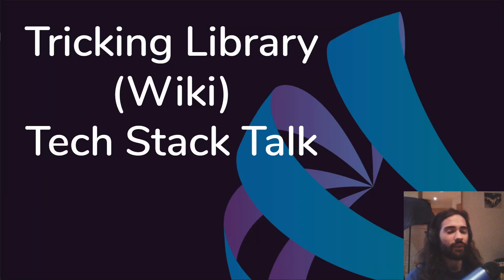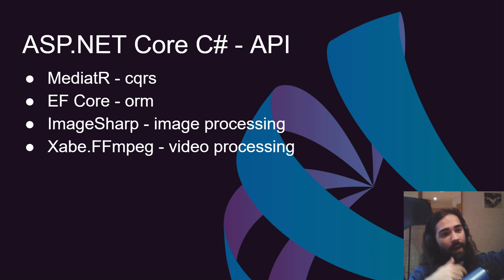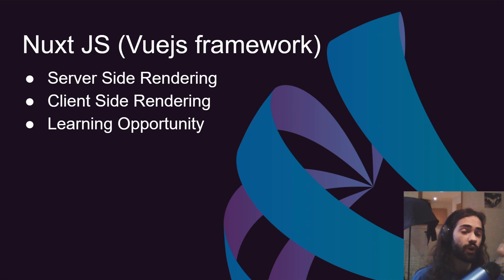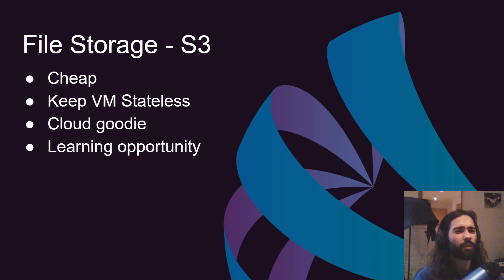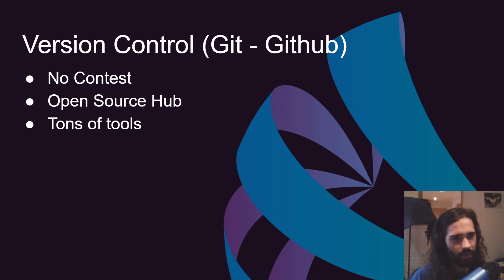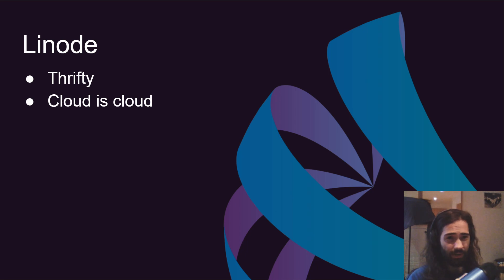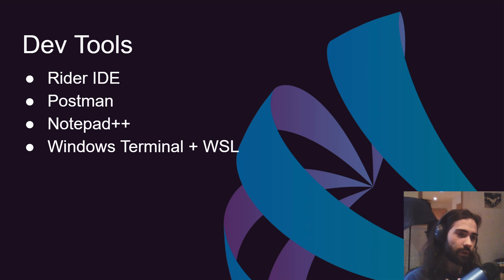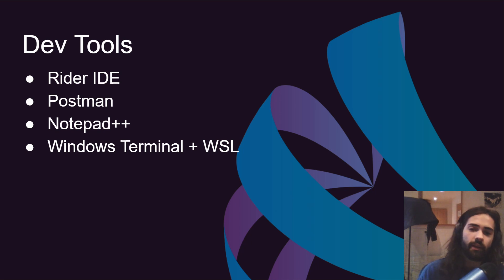Tricking Library - Tech Overview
Overview of the tech stack for the project of these tutorial series.

Rider trial extension:
1. Code: RD5K9-4TXXW-KMV3G-NYWSF-3ZSTP